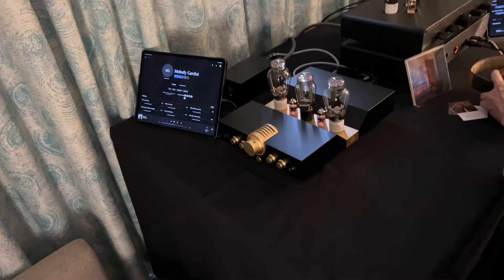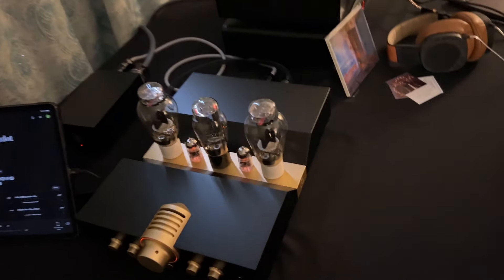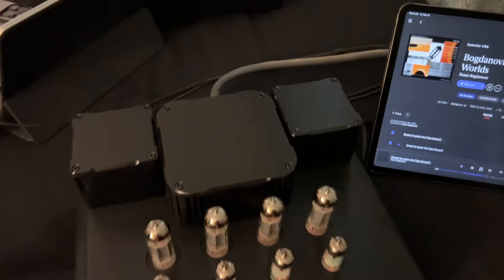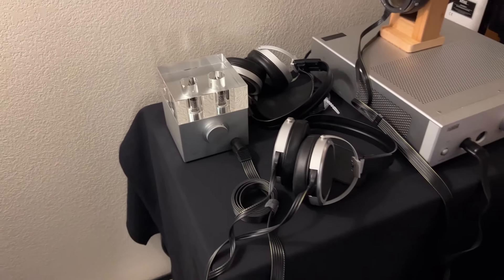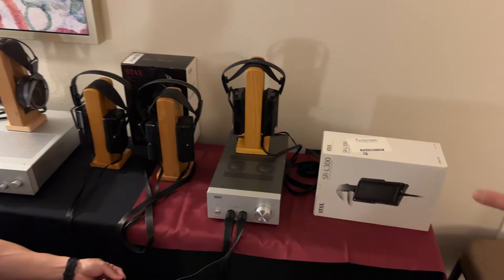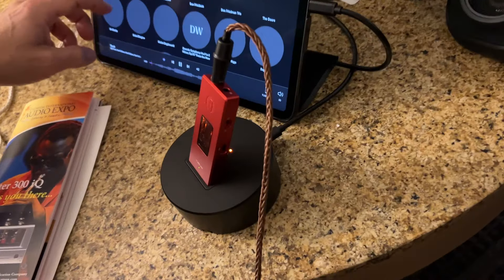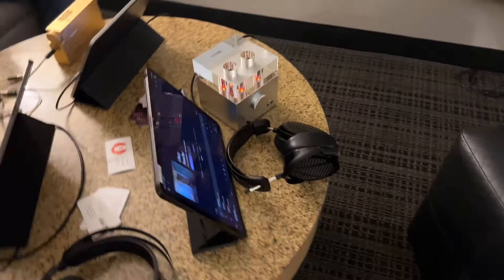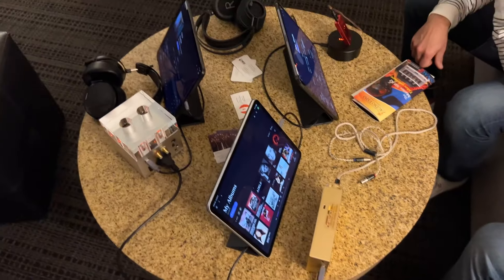Woo Audio And Stax at FLAX 2024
Woo Audio and STAX headphones at the Florida audio expo in Tampa. ￼